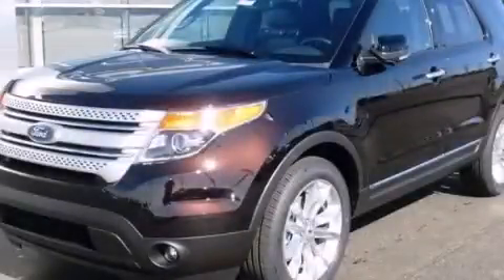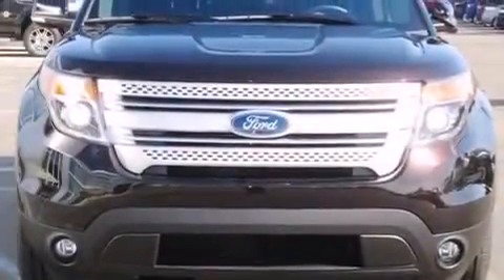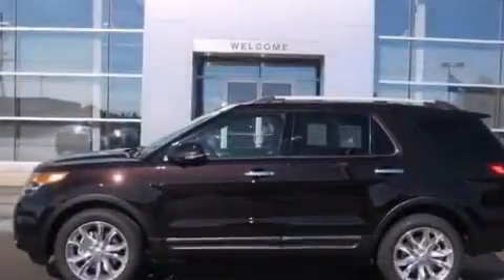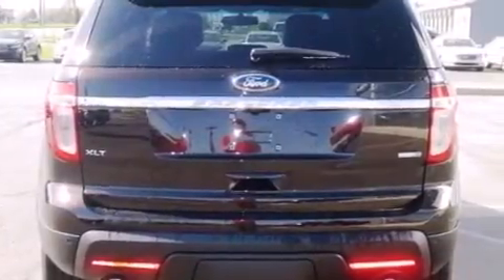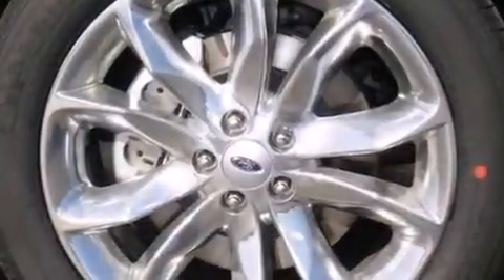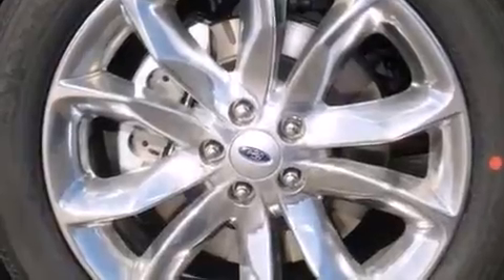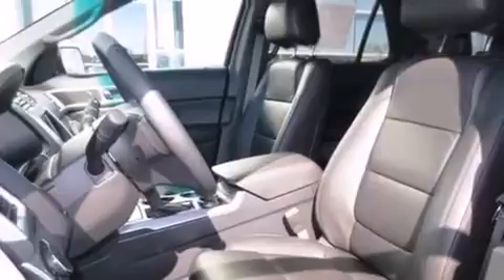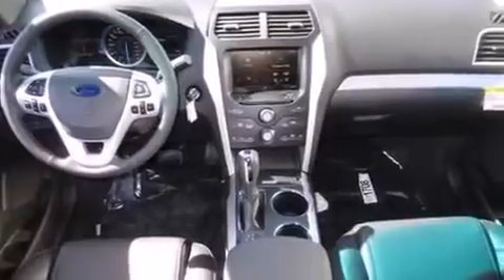2013 Ford Explorer Imlay City MI 48444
We've been honored to serve the Imlay City MI area , we promise that your experience at our dealership will exceed your expectations ! Year : 2013 Make : Ford Model : Explorer Engine : Gas V6 3.5L/213 Trans . : Automatic Exterior : Kodiak Brown Metallic Imlay City Ford Lincoln 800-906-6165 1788 South Cedar Imlay City , MI 60126